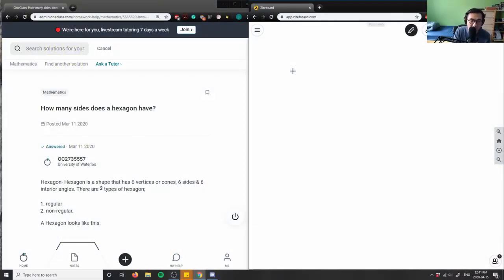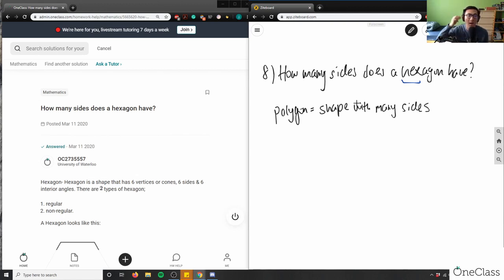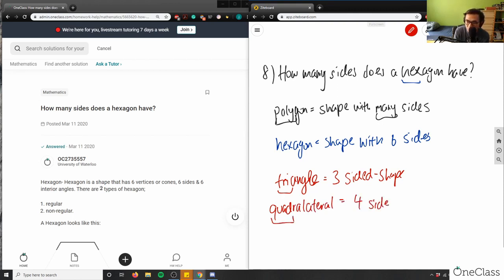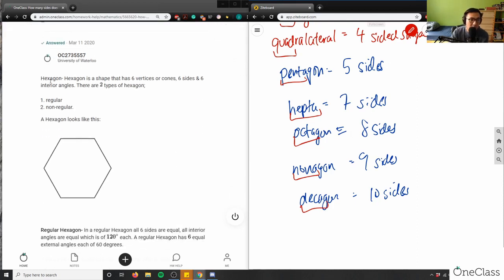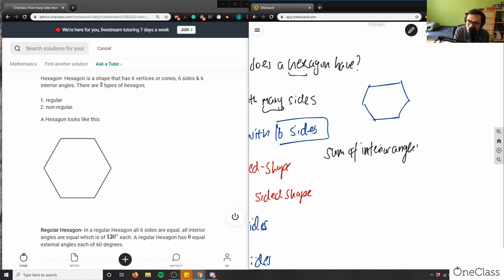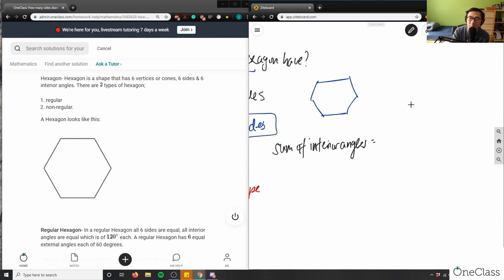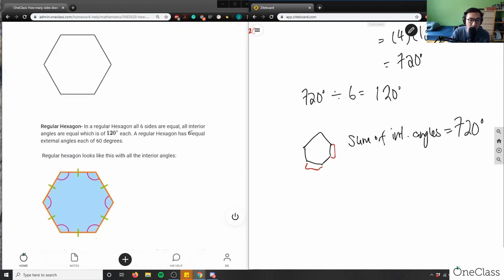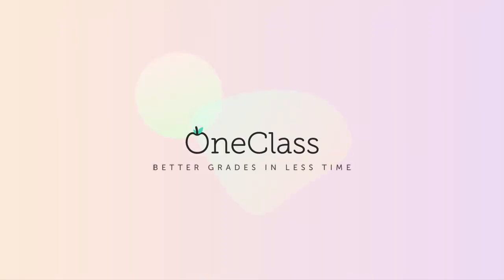How many sides does a hexagon have?